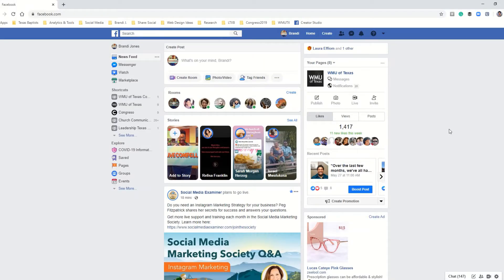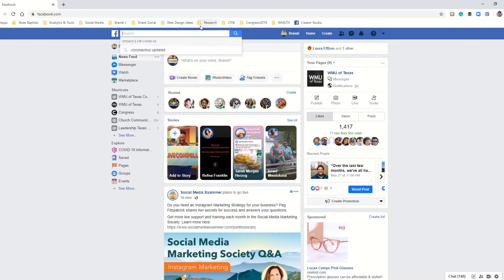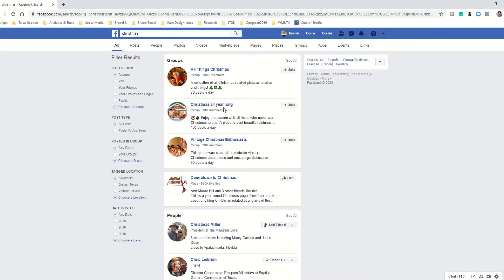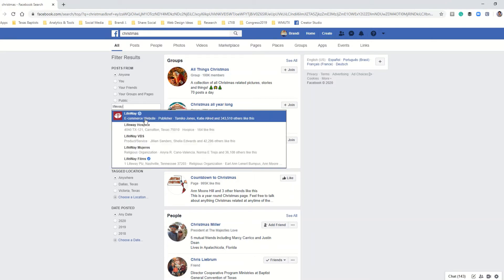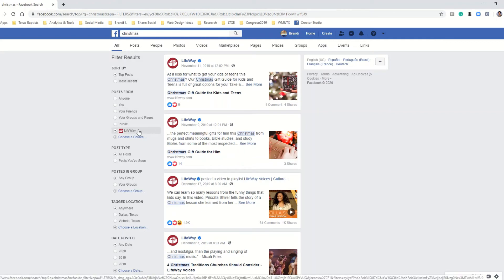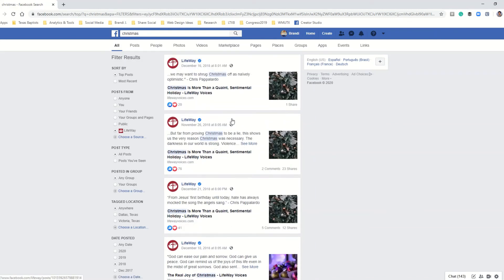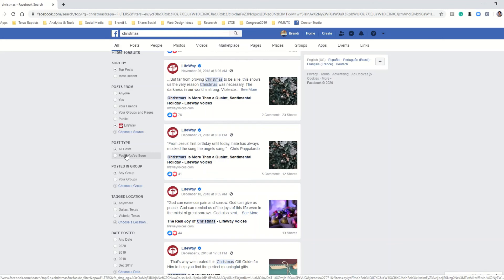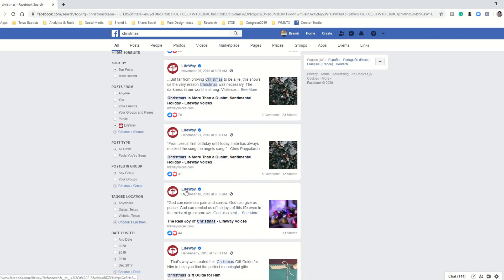How To Filter Search Results On Facebook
A short tutorial on how to use Facebook's search feature to narrow your results by source, date, location, and more.